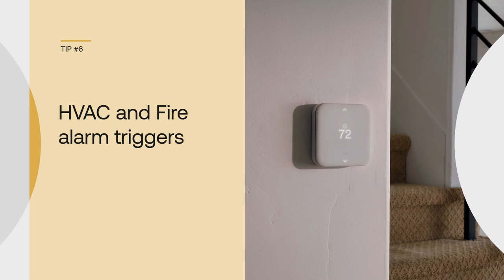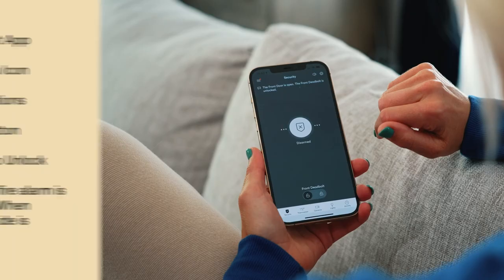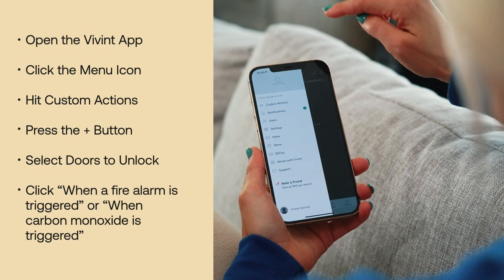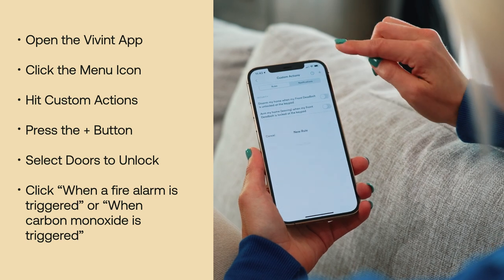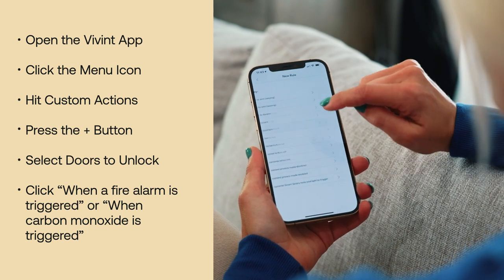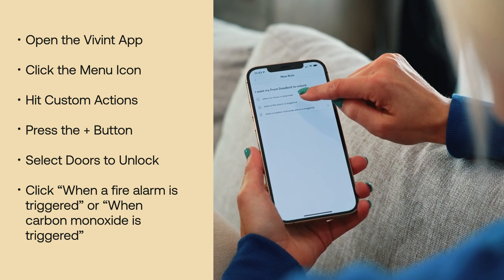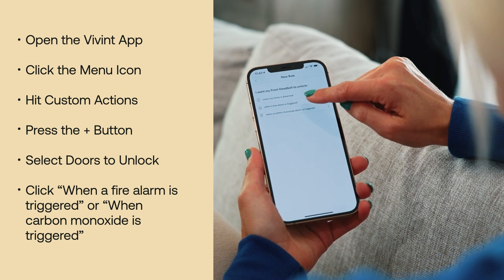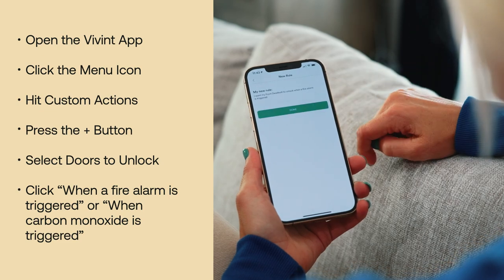Vivint System | Custom Actions For Fire And Carbon Monoxide Safety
While disasters aren't in our control, we can control how we prepare for them. With custom actions, your Vivint system can unlock your doors from anywhere if there's a fire or carbon monoxide incident to let emergency services into your home.

Here's how:
1. Open the Vivint App on your phone
2. Click the Menu Icon in the top left corner
3. Click "Custom Actions"
4. Click the "+" sign in the top right corner
5. Select "Doors to Unlock"
6. Click "When a fire alarm is triggered" or "When Carbon Monoxide is Triggered"

Keep your home and loved ones safe. Add Vivint Sensors to your system today